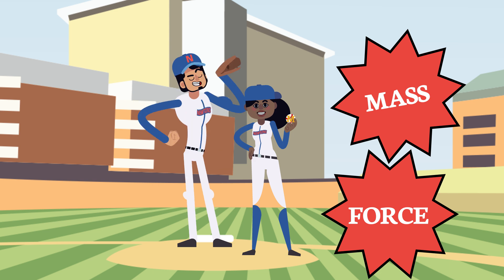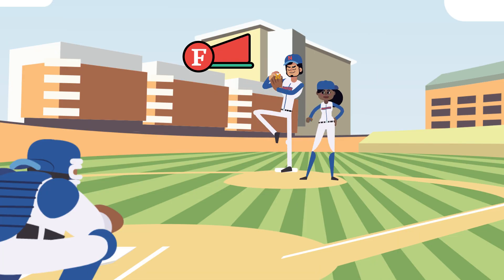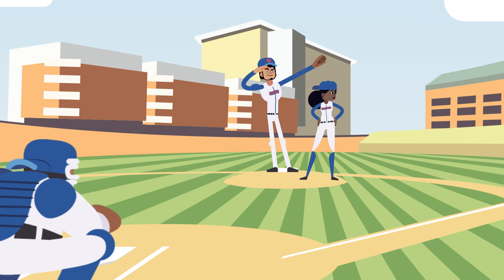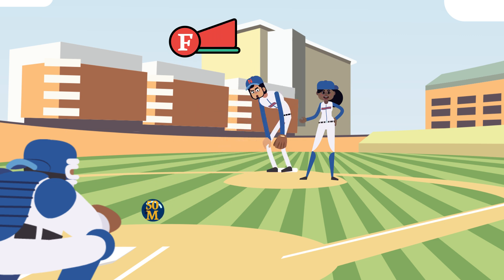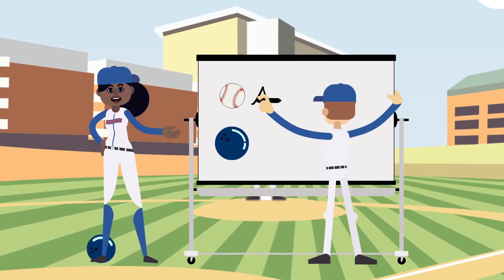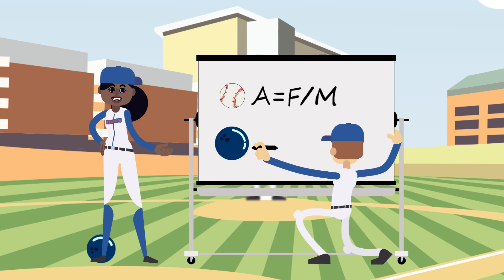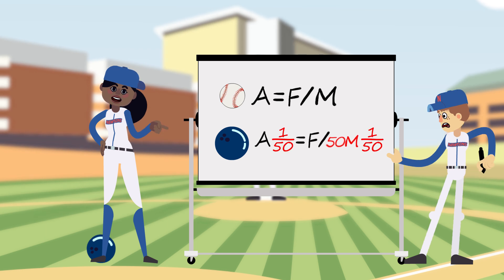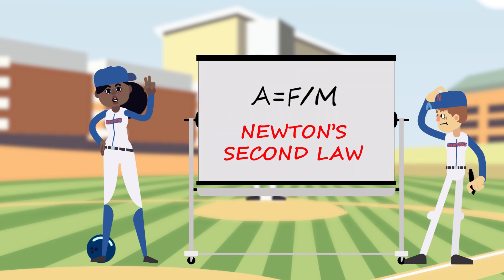Let's Chat about Newton's Second Law of Motion!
Learn about Newton’s Second Law of Motion, the Law of Force and Acceleration, and how it applies to the game of baseball.